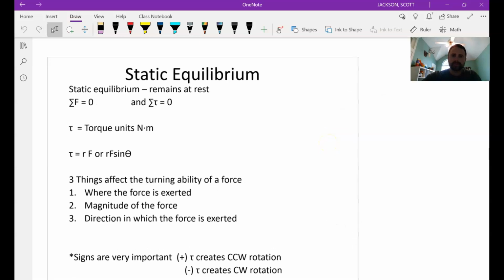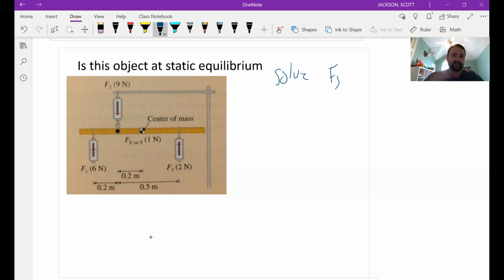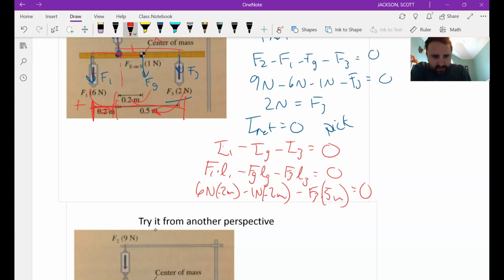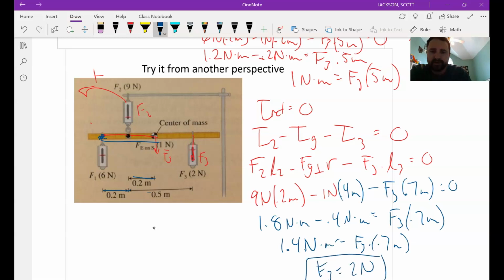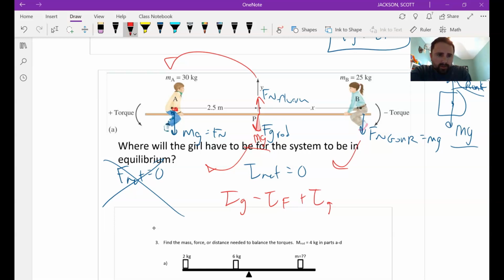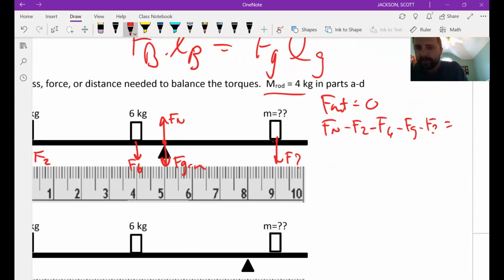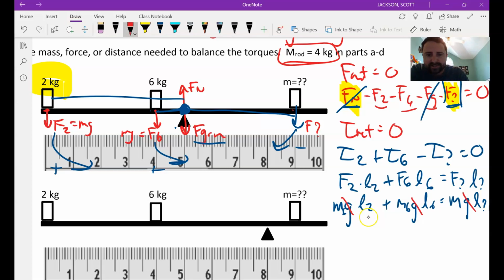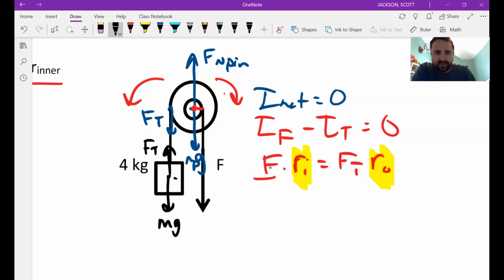Static equilibrium problems